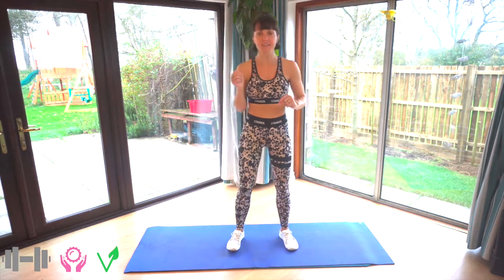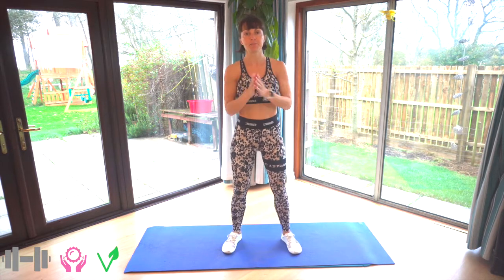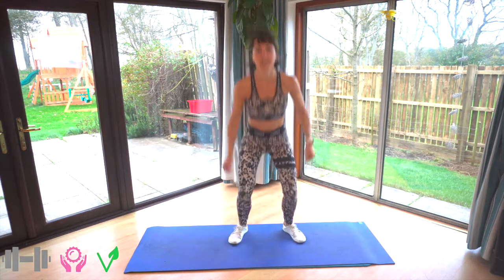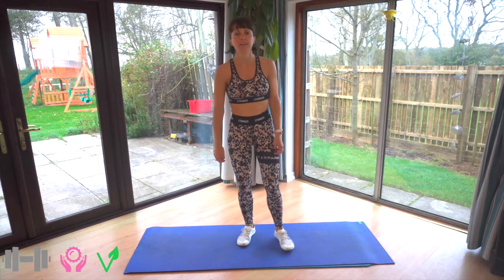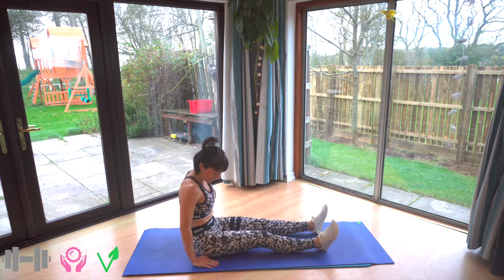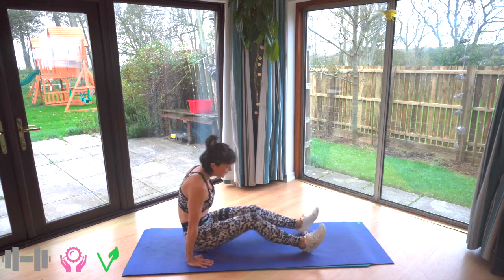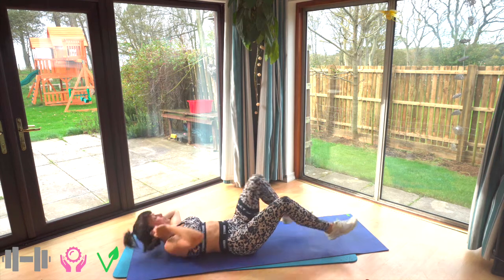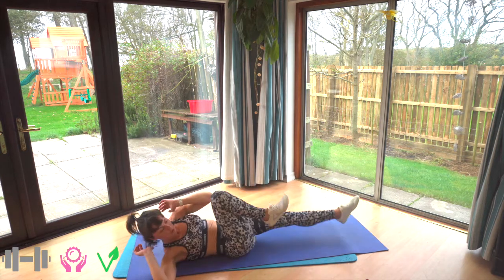TOUGH TABATA WORKOUT WITH JO - 30 mins - Not for beginners!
Join me for a rolling traditional tabata session.
20 seconds of work, 10 seconds rest repeated 8 times per exercise.
There are 7 exercises and your body will know it by the end!

EQUIPMENT REQUIRED: None

PERSONAL TRAINING SESSIONS WITH ME: Allow me to design you a personalised training and nutrition program for you to get to you to your health and fitness goals.  Different packages available.  Let's kick start with a free consultation